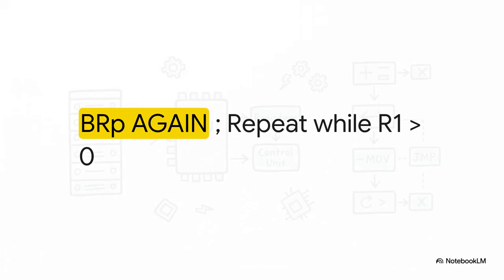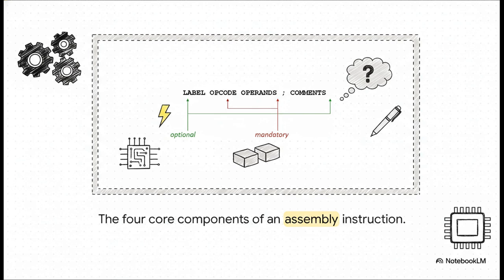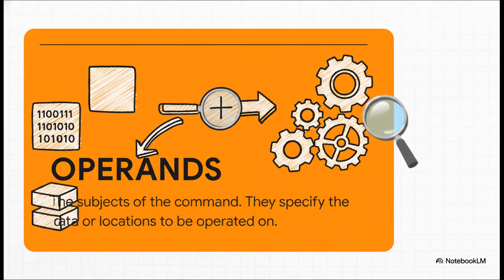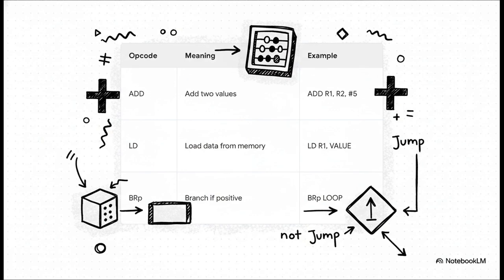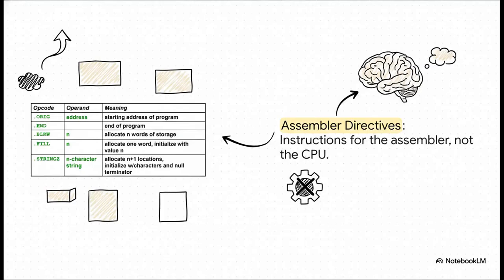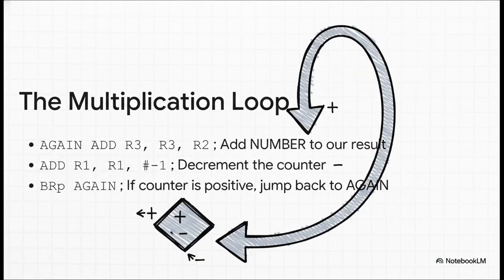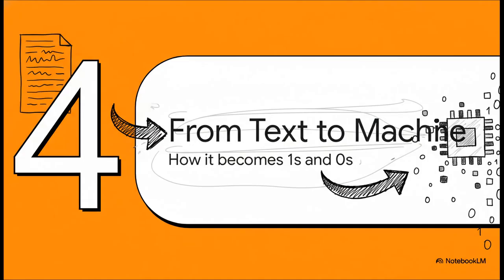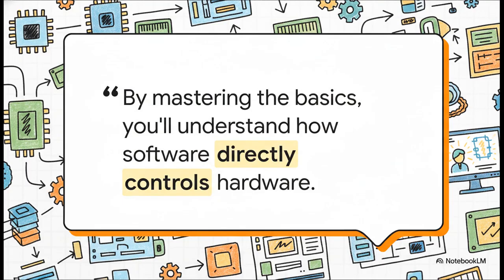Intro to Assembly Language | Lesson 10 | Computer Architecture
Assembly language provides a direct way to understand how software communicates with hardware. In this video, we explore the fundamentals of assembly language programming, focusing on instruction structure, opcodes, operands, and program flow using LC-3–style examples.

Topics covered in this lecture include:
What assembly language is and why it is important
Structure of an assembly language program
Instruction format: labels, opcodes, operands, and comments
Common opcodes such as ADD, AND, LD, LDR, and BR
Use of registers, immediate values, and labels
Assembler directives (pseudo-ops) like .ORIG, .FILL, .STRINGZ, and .END
Example program with loops and branching
TRAP instructions for input and output
How an assembler converts assembly code into machine code
Best practices for writing clean and readable assembly programs

This video is ideal for Computer Science and Engineering students studying Assembly Language, Processor Architecture, Computer Architecture, and Low-Level Programming.